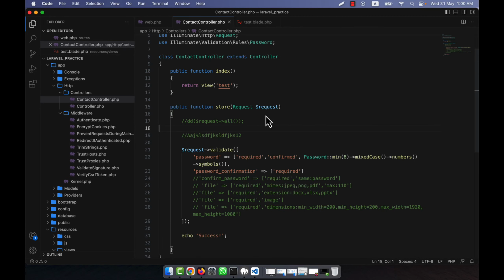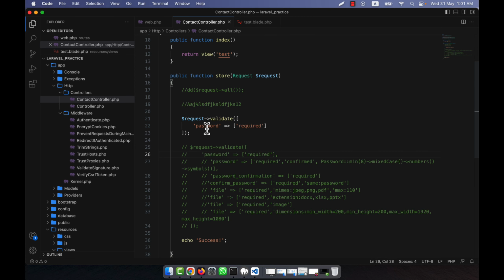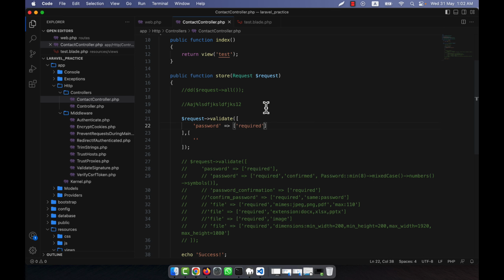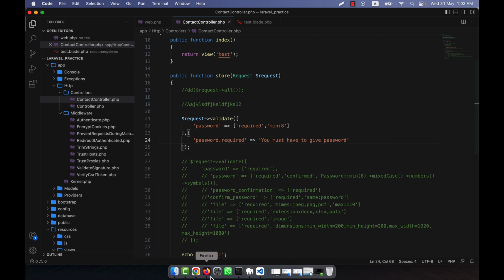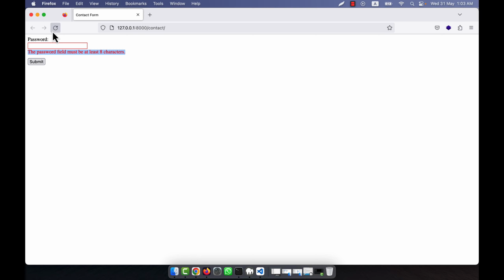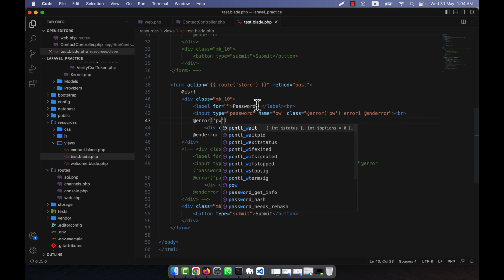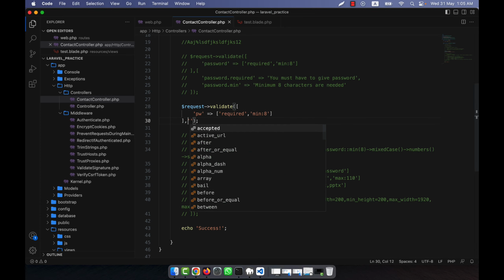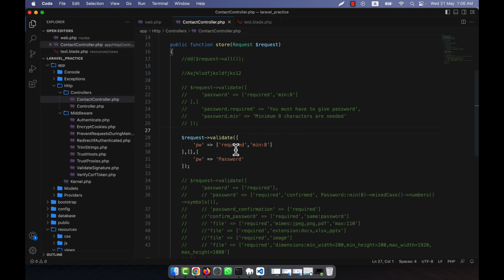Laravel 10 Fundamental [Part 52] - Form Validation - Customizing Error Messages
In this tutorial, I have discussed about Form Validation (Customizing Error Messages) in Laravel. I hope, you will enjoy the video very much.